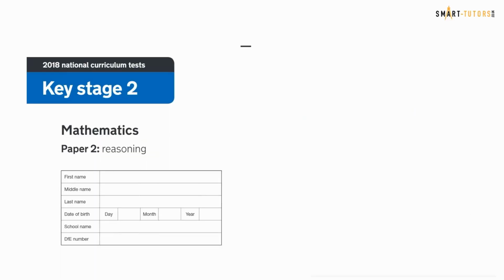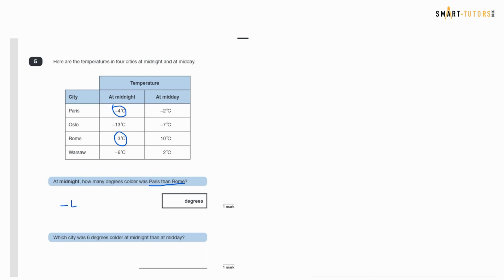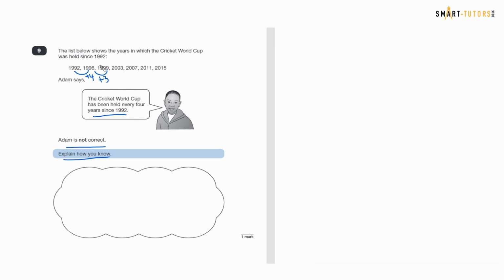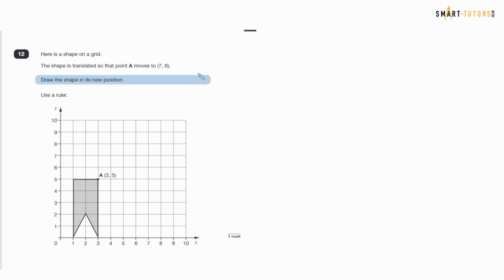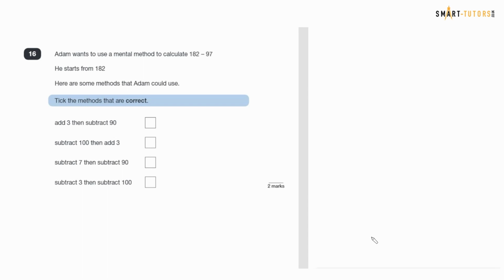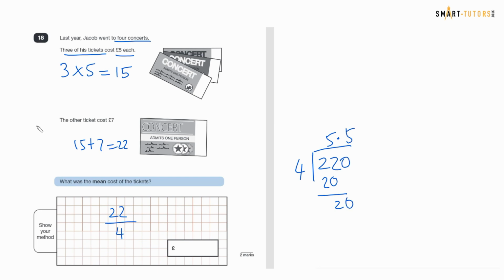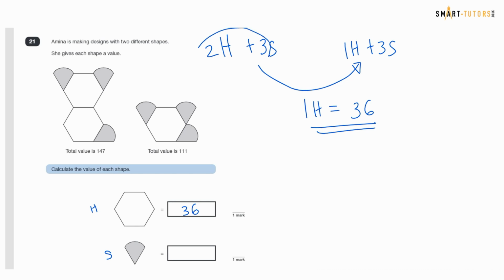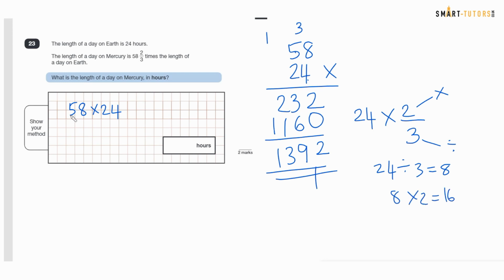KS2 SATS | Maths | 2018 Reasoning | Paper 2 | Smart Tutors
SATS Year 6 Maths Classes. This video explains the complete walk through of the 2018 Reasoning Paper 2. Those who are preparing for the SATS, you need to understand the effective way to solve the reasoning and arithmetic questions.

The purpose of the video is to help students who are preparing for SATS maths exam. In this video, the Tutor and students are explaining the whole paper.